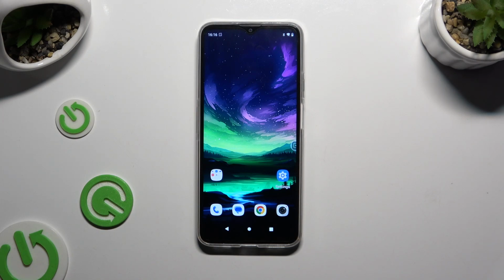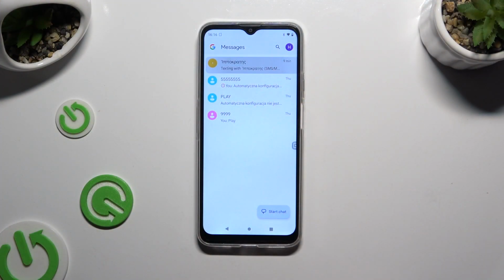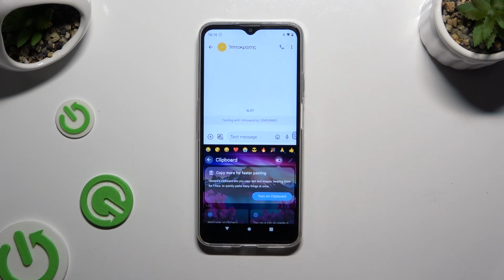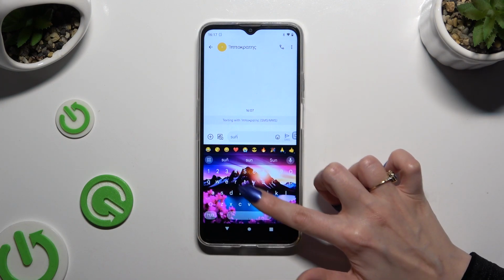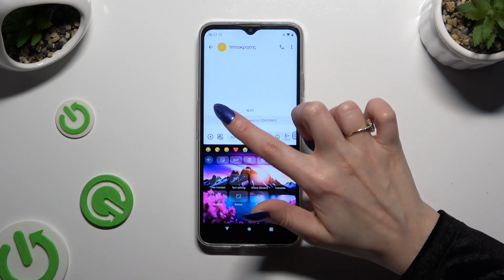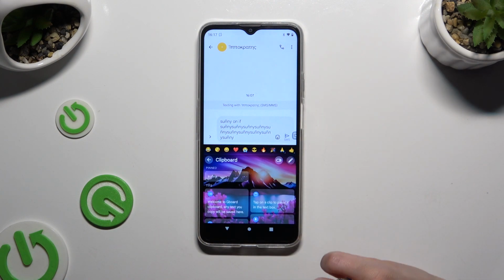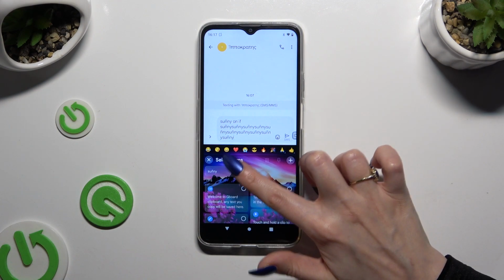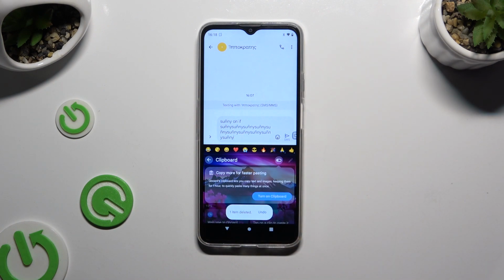How To Activate Keyboard Clipboard On Cubot Note 50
Unlock the convenience of the keyboard clipboard feature on your Cubot Note 50 smartphone with this helpful tutorial. Learn how to activate and use this feature to easily access and manage copied text for improved productivity and efficiency.

Want to enhance your typing experience on your Cubot Note 50? Learn how to activate the keyboard clipboard in this tutorial!
Curious about the keyboard clipboard feature on your Cubot Note 50? Watch this video to discover how to activate it!
Need to streamline your text copying and pasting on your Cubot Note 50? Find out how to activate the keyboard clipboard here!
Looking for ways to boost productivity on your Cubot Note 50? Learn how to activate and utilize the keyboard clipboard!
Wondering how to access and manage copied text efficiently on your Cubot Note 50? Follow these steps to activate the keyboard clipboard!